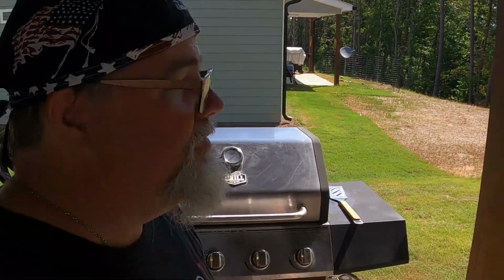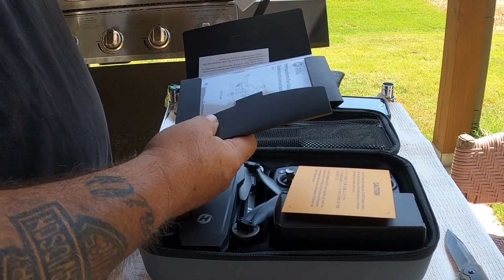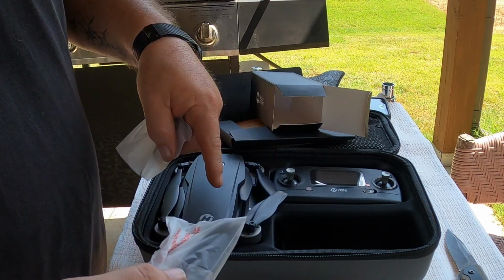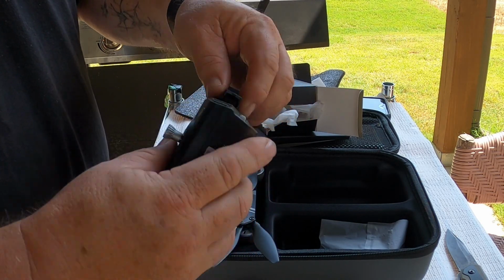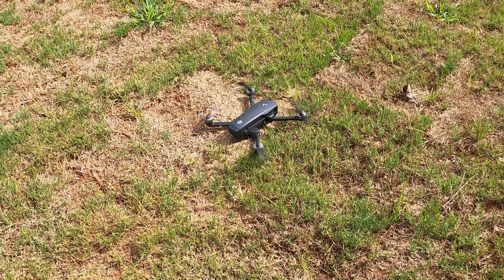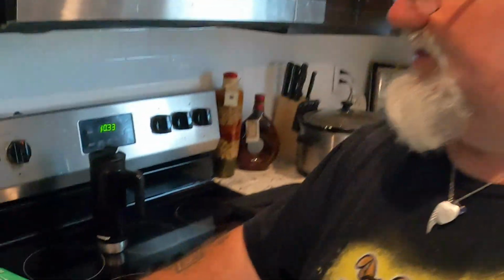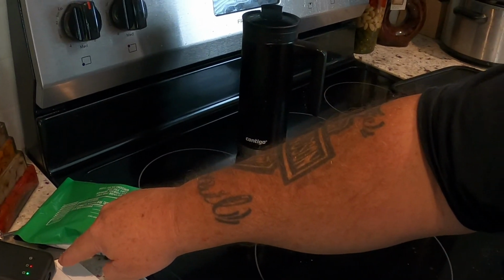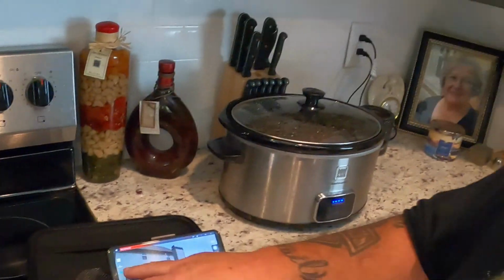HS 720 4K DRONE TEST AND REVIEW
Testing my new HS 720 4-k Drone and giving a complete review start to finish.
I recorded this video with my GoPro 8 and my HS 720 drone and My Moto G Play android phone.